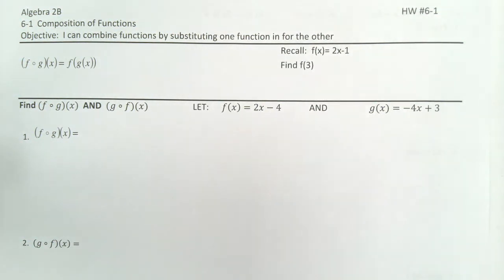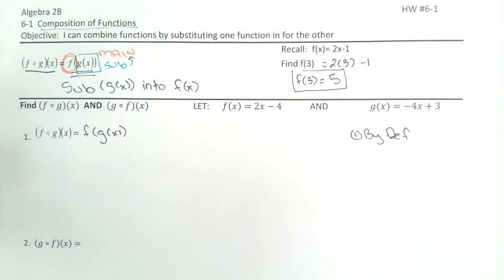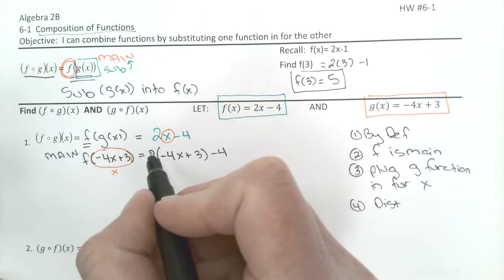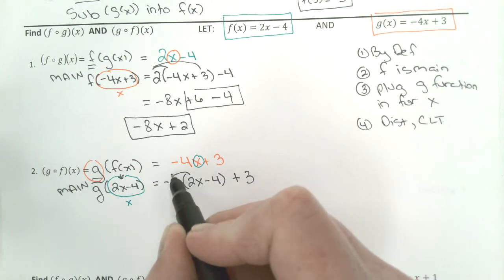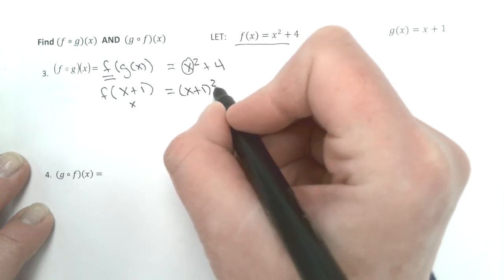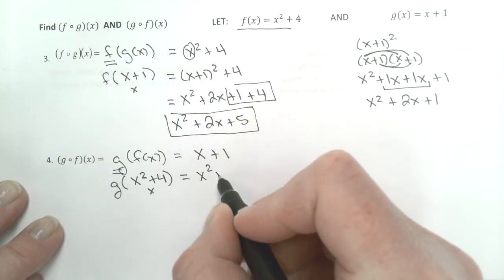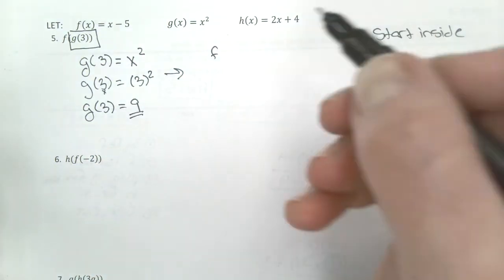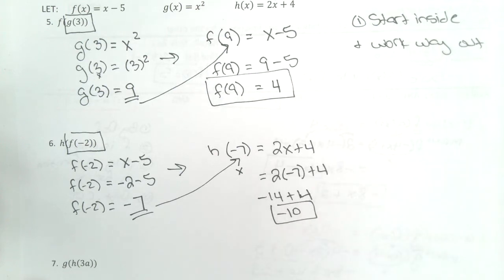Inverse & Radicals: 6-1 Composition of Functions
6-1 Composition of Functions
1.  Compose functions - plug one function into another